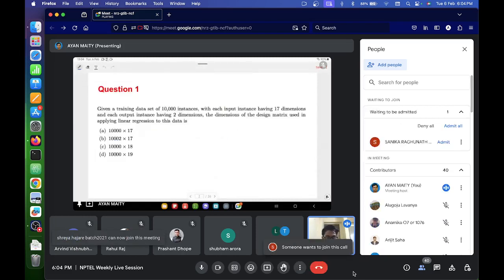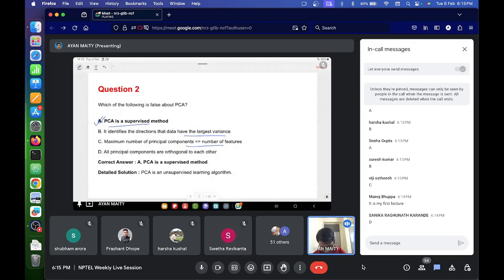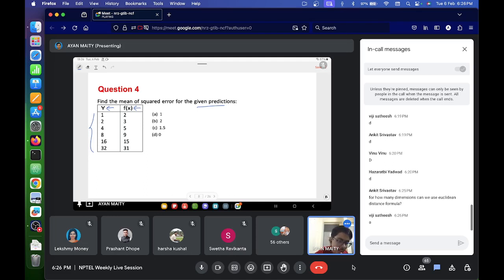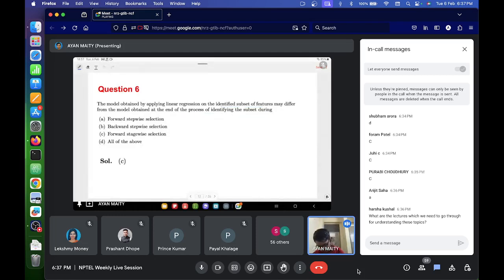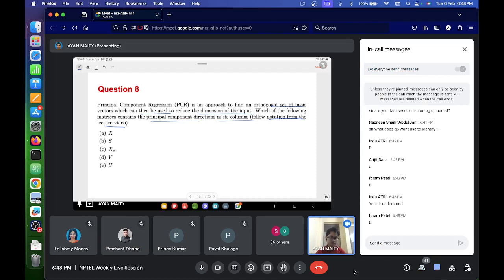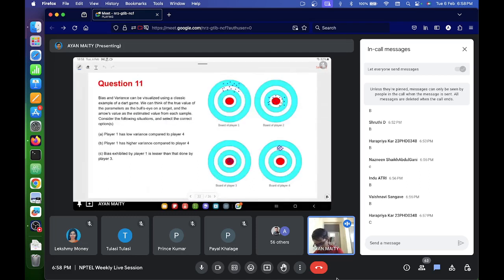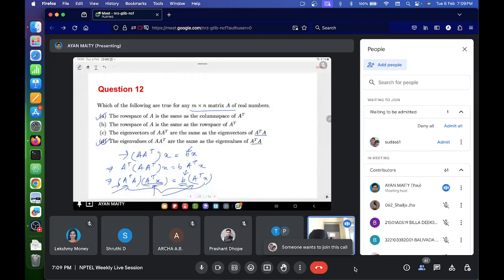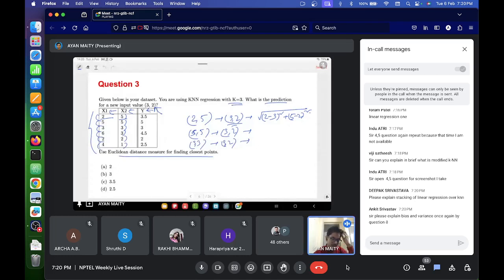NPTEL Live Session Introduction to ML Week 2 : Jan 2024